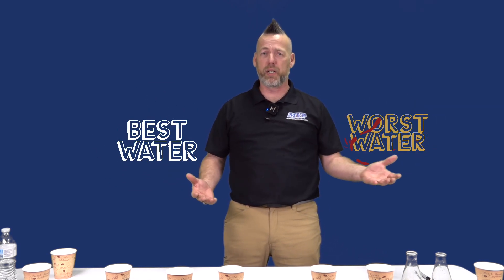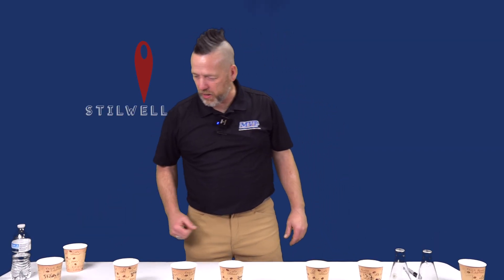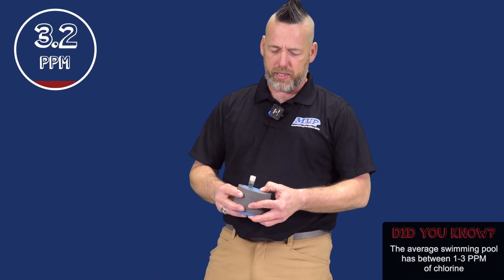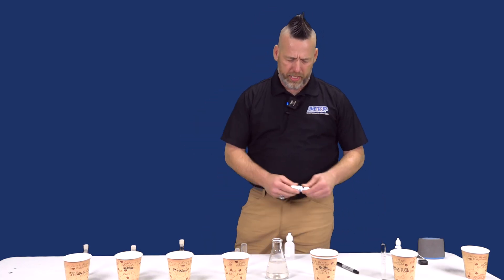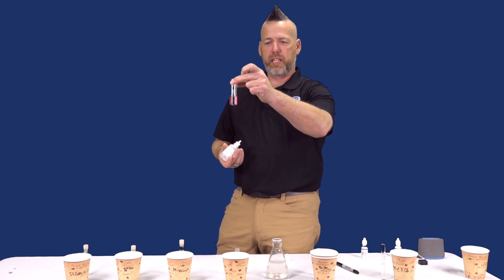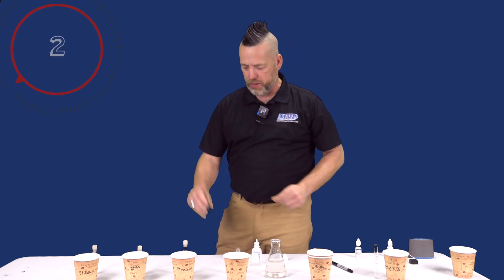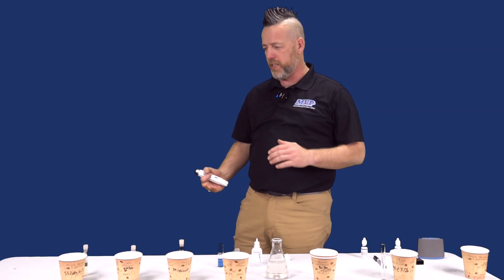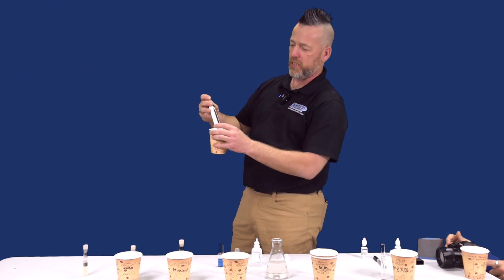How Clean Is The Water In Stilwell, Kansas? | MVP Water Quality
MVP's Water Specialist Steve Dresser tests water from major suburbs of Kansas City to determine who has the best and worst water in the area. How clean is YOUR water?